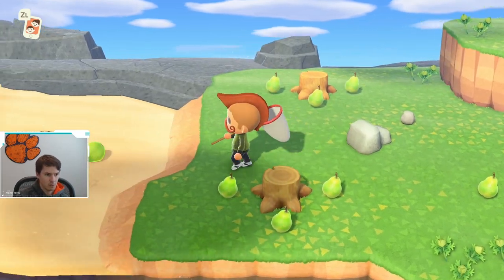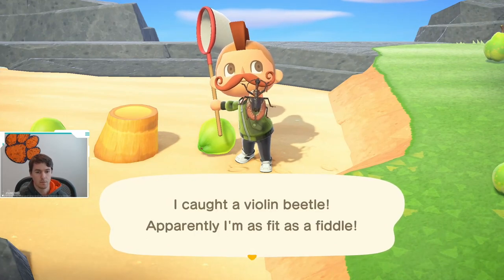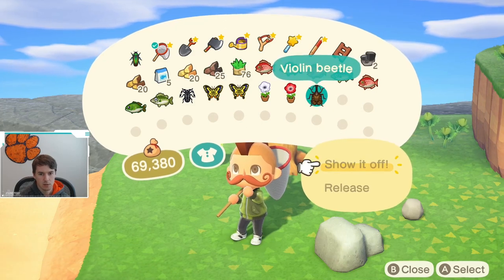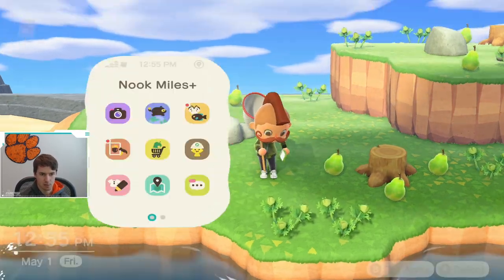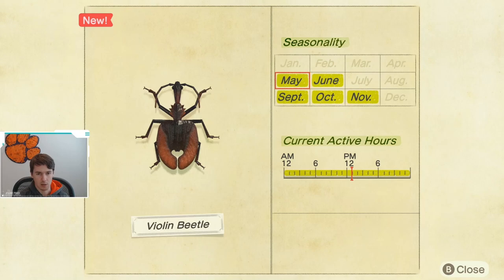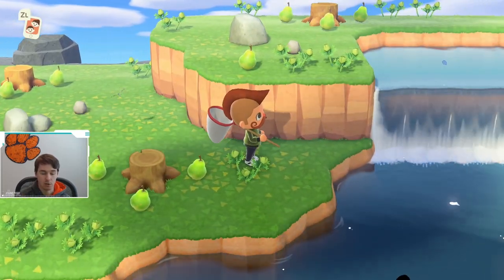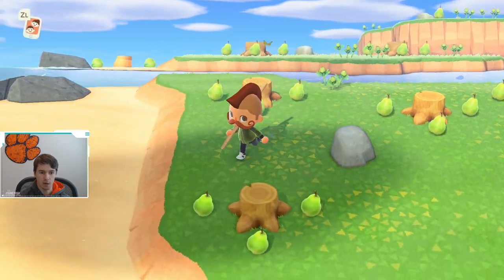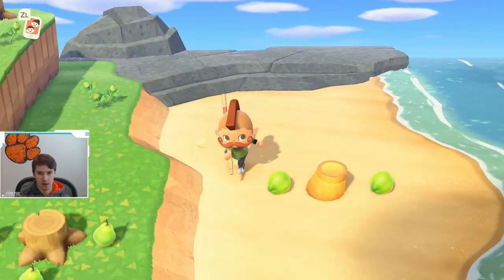How to Catch a Violin Beetle | Violin Beetle ACNH | Animal Crossing New Horizons Violin Beetle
I caught a Violin Beetle in Animal Crossing New Horizons and I am going to tell you how!

Follow KingRyRex!